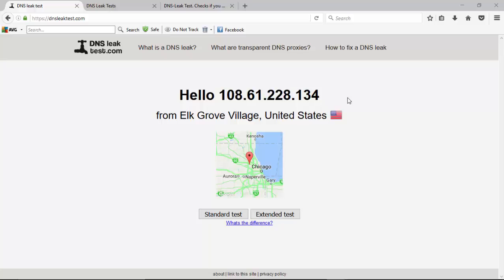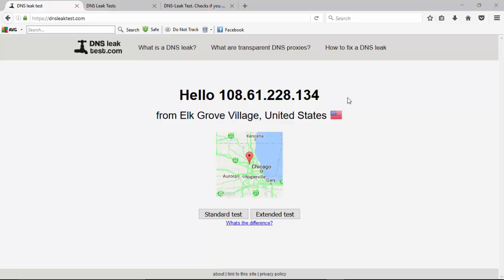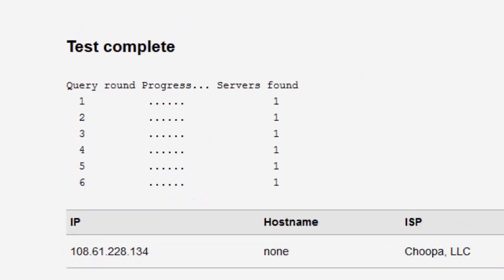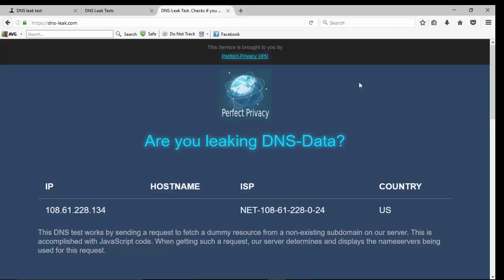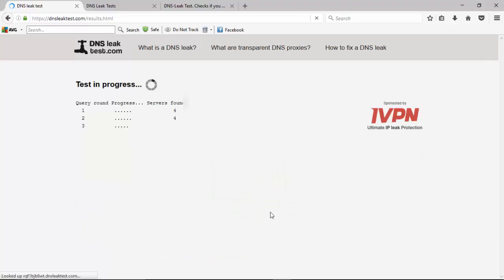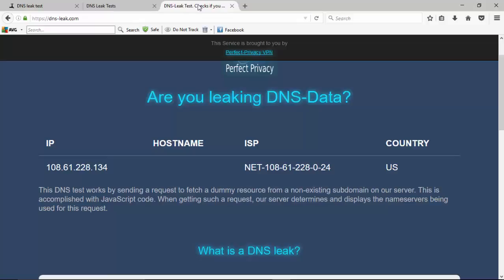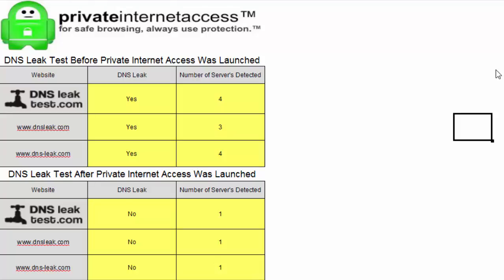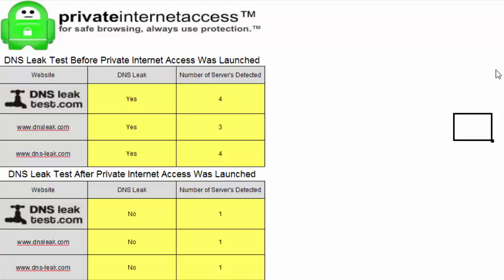Private Internet Access DNS Leak Test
Does Private Internet Access protect you from a DNS Leak?